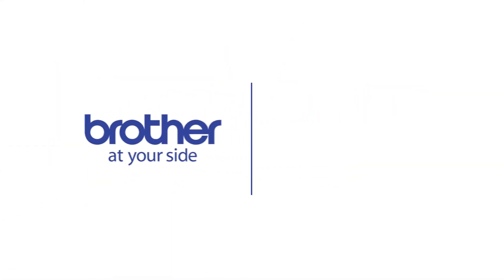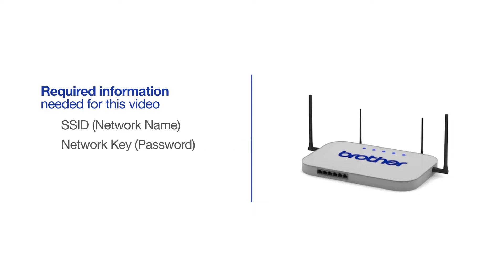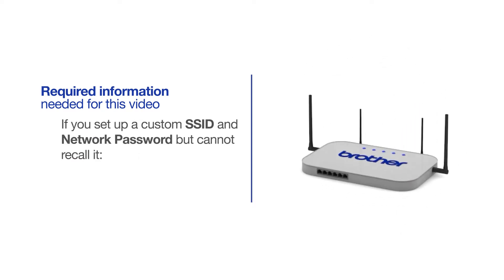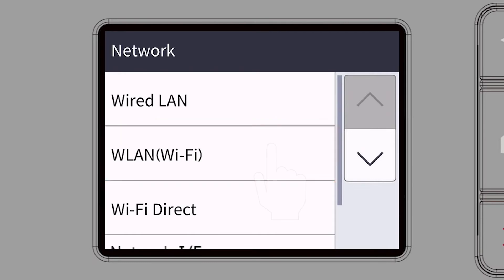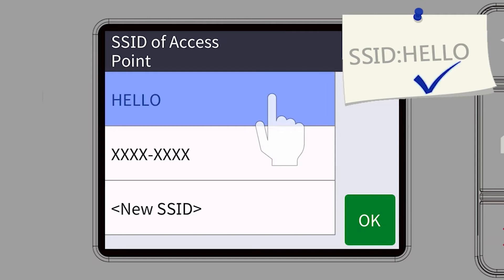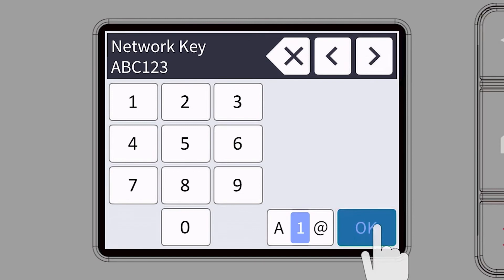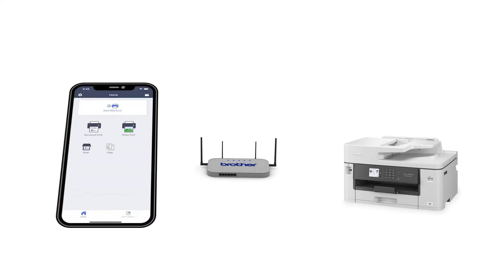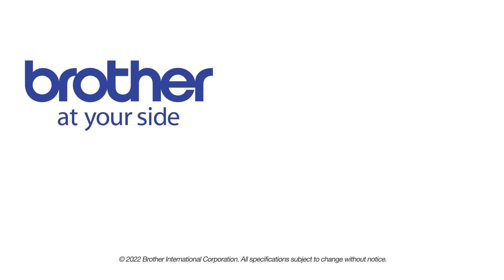MFCJ5340DW, MFCJ6540DW, MFCJ6940DW – Connect to a mobile device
Learn how to connect your Brother MFC-J5340DW, MFC-J6540DW or MFC-J6940DW inkjet printer to a cellular phone, tablet, or other mobile device on a wireless network in this tutorial.

Models covered:
Brother MFCJ5340DW
Brother MFCJ6540DW
Brother MFCJ6940DW

Quick Links / Table of Contents:
Intro 00:00
Models Covered 00:09
Required Information 00:19
Custom SSID and Network Key 00:47
Configuring your Brother machine 1:00
Downloading Brother Mobile Connect 2:33

This video will cover multiple models and operating systems even though your machine may not match the model on the screen the overall process will be the same. (covers MFC-J6540DW and MFC-J6940DW mobile too)

Press Add a Machine on the app and be sure to select Connected to select your machine